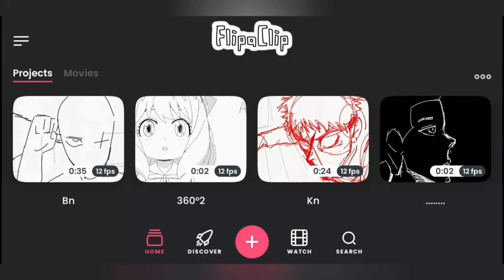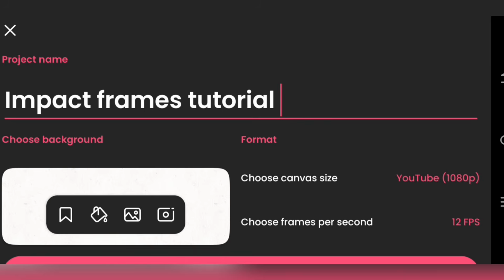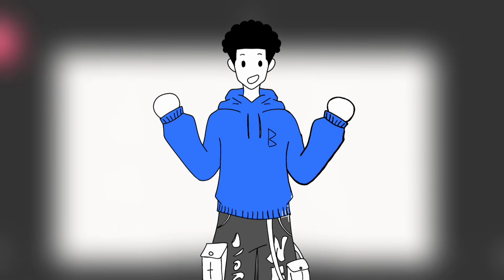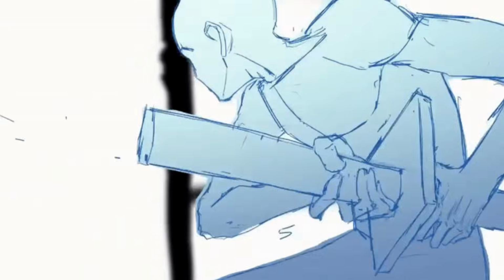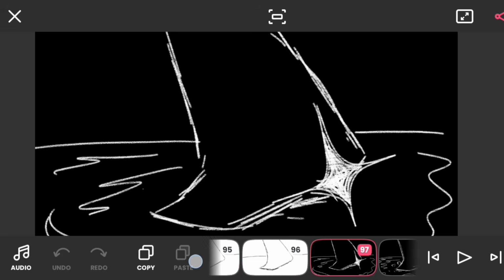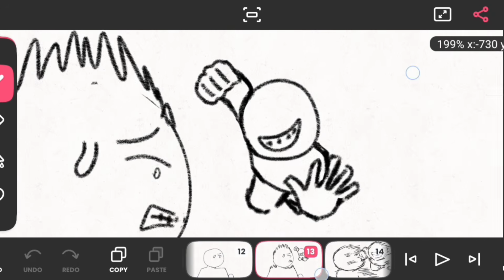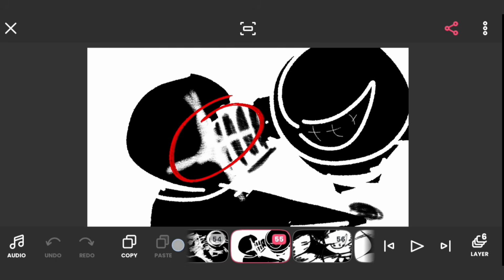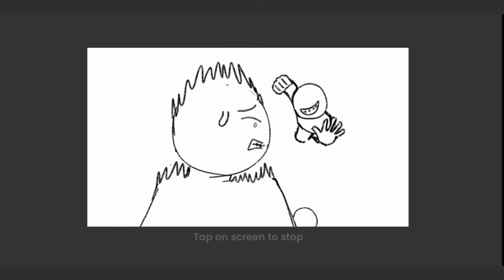How to Animate Impact Frames || Beginner Animation Tutorial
Make impact-frame animations feel sharper, smoother, and ready to post — try it free

How to Animate Impact -by-Step Animation Tutorial 🔥

Want to make your fight scenes hit HARDER? 💥 In this video, I’ll show you exactly how to animate impact frames—those split-second drawings that make your action scenes more powerful, snappy, and satisfying. Whether you're a beginner or improving your anime-style animations, this tutorial breaks down everything with examples, voiceover, and screen recordings.

🎯 What You’ll Learn:

What impact frames are and why they matter

How to use color pops, smear frames, and exaggeration

Tips for making your hits feel weighty and real

Examples from popular anime and how to apply them

📱 Animated using: flipaclip and my fingers
🎙️ Voice recorded with: RecForge II